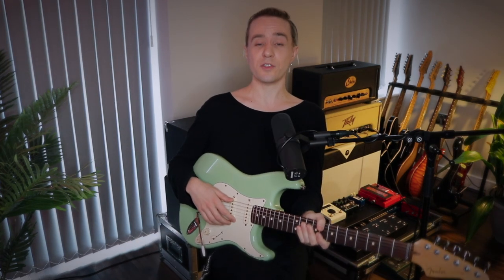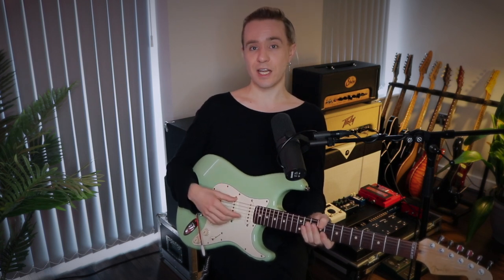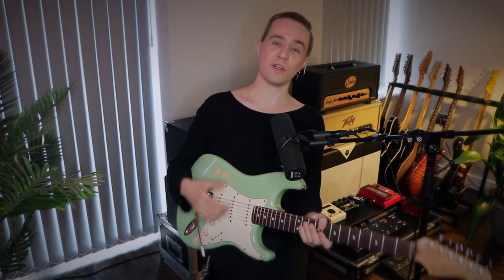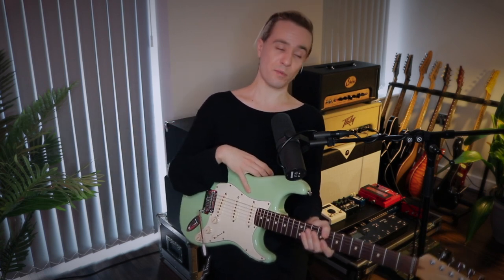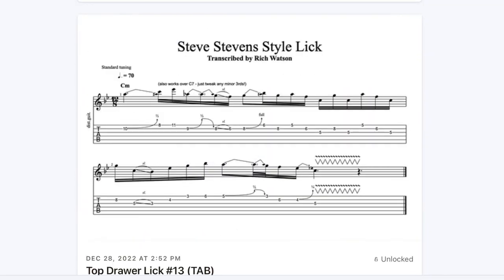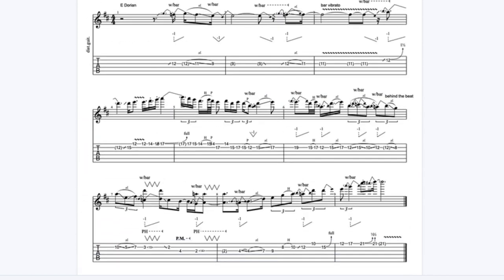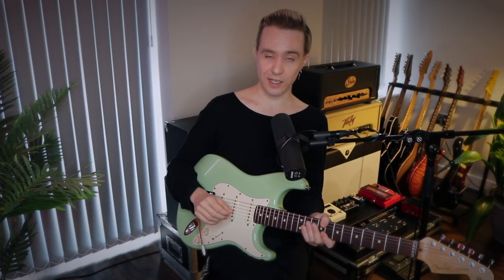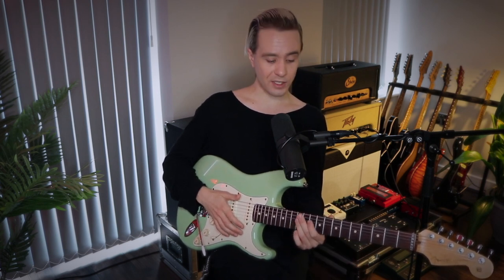Behind The Scenes Of A Studio Session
For this video I'm taking you behind the scenes of a remote session, sharing with you the 10 stages I go through when creating and recording guitar parts for a track!

You’ll get exclusive access to the tablature, backing tracks and video breakdowns of the songs featured on this channel, as well as two “Top Drawer Licks” a month.

K E M P E R   P A C K

If you’re a Kemper user and enjoy the guitar tones you hear on this channel, check out Session Heroes - The Kemper Pack!

A Collection of 30 Mix Ready Profiles Compromising of 7 Boutique and Vintage Amplifiers: Mesa Boogie Mark III, Mezzabarba MZero Overdrive, Suhr Badger 30, Divided by 13 FTR37, Peavey Classic 50, Marshall JCM800 and Peavey 5150.

To provide a better experience for you, I disable adverts on all of my videos (except those that YouTube monetises for copyright reasons). This is to cultivate an environment that’s free of distractions and intrusions. As a result, I don’t earn a penny from YouTube but, for me, it’s worth the trade off.

You can support me in continuing to create ad-free, high-value content through the above channels!

00:00 - Solo
00:53 - Intro
01:26 - Meeting The artist
02:06 - Homework!
03:12 - Put... The Guitar... Down!
04:38 - Best Foot Forward
05:39 - Musical Example 1
06:08 - Strong Foundations
07:00 - Musical Example 2
07:45 - Musical Example 3
08:09 - It's All About The Vocal!
09:02 - Development
09:58 - Musical Example 4
10:25 - Tones!
11:47 - Solo And Finishing Touches
13:39 - Musical Example 5
13:52 - Artist Tweaks
15:35 - Patreon
16:30 - Outro

You’ll get access to the exclusive backing tracks, tablature and video breakdowns of the songs covered on this channel, as well as two “Top Drawer Licks” a month

To provide a better experience for you, I disable adverts on all of my videos (except those that YouTube monetises for copyright reasons). This is to cultivate an environment that’s free of distractions and intrusions! I don’t earn a penny from YouTube; but, for me, it’s worth the trade off. Thank you, folks!